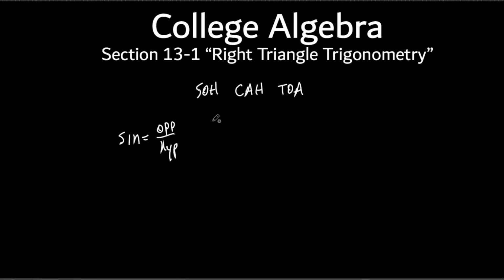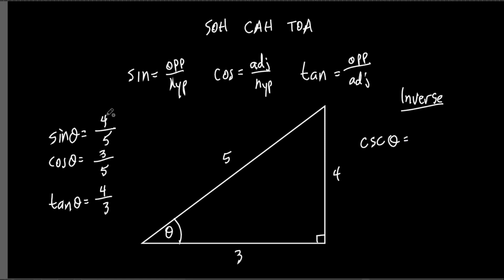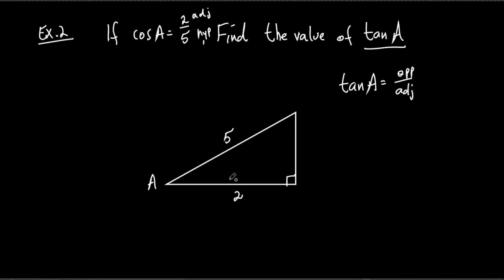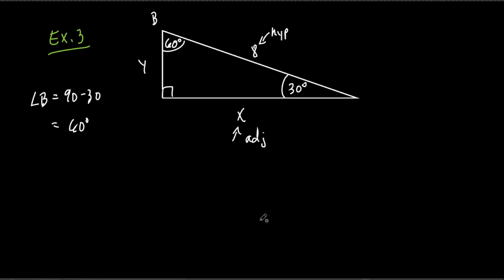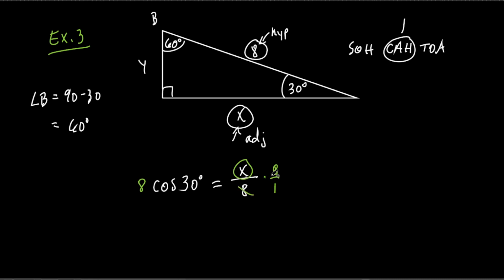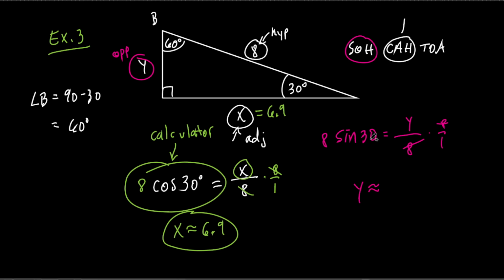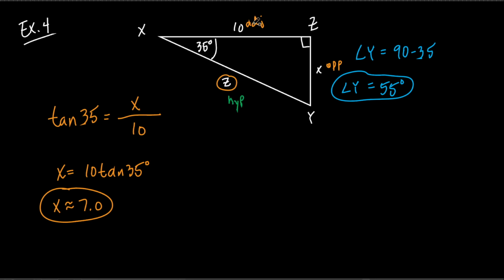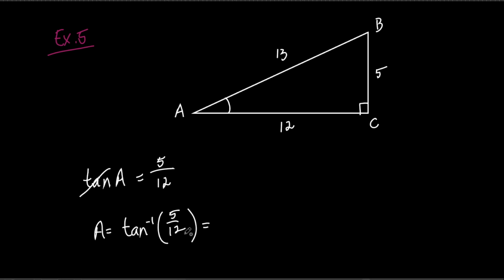College Algebra Section 13-1 "Right Triangle Trigonometry" Part 2